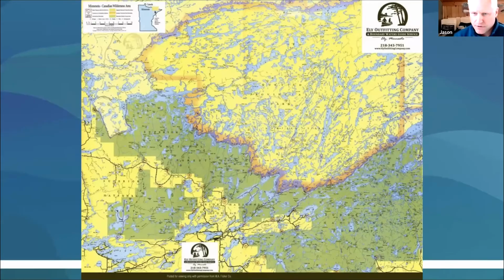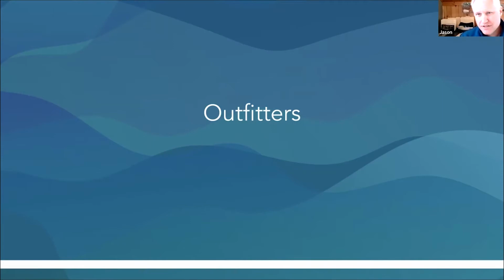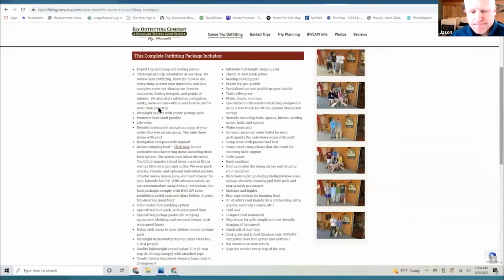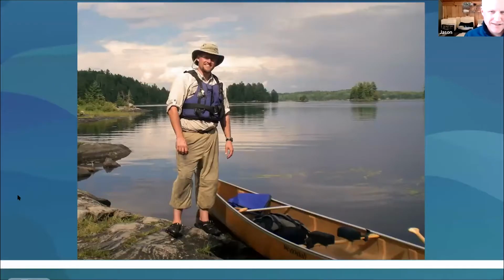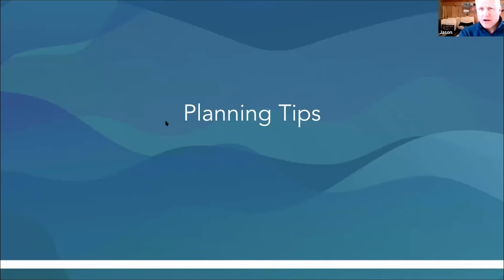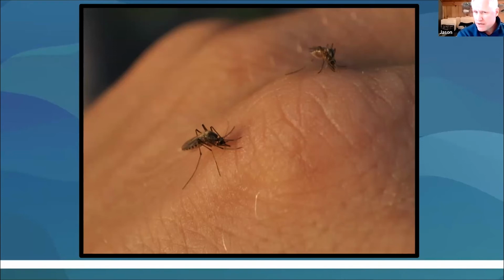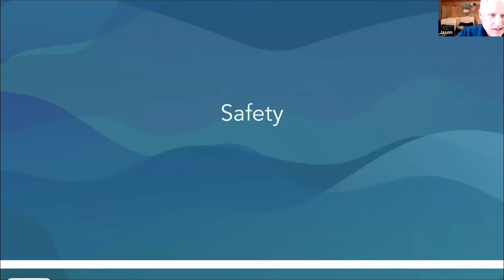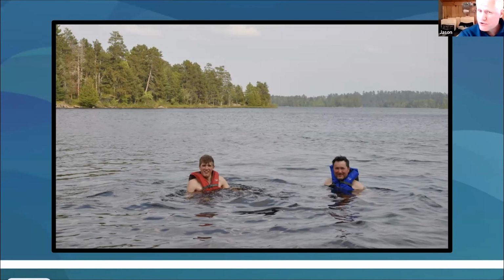Planning a trip to the Boundary Waters with Ely Outfitting Company!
On March 25, 2022 Save the Boundary Waters staff was joined by Jason Zabokrtsky from Ely Outfitting Company for a webinar all about Boundary Waters trip planning. Watch the recording above!